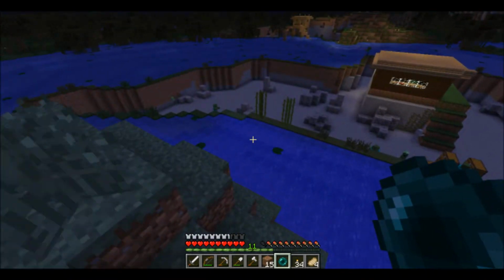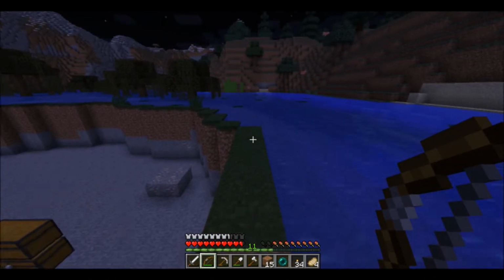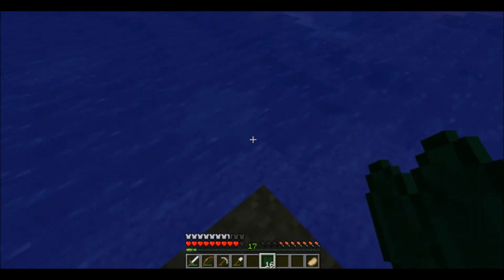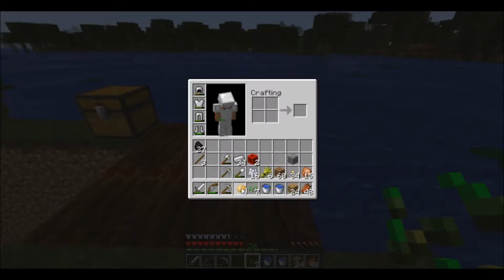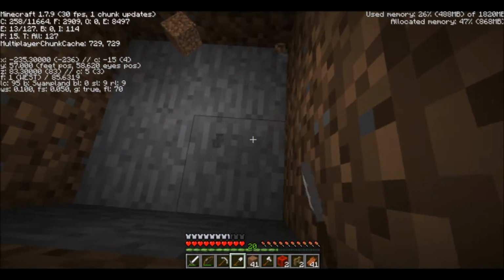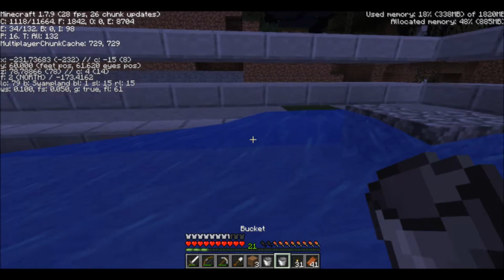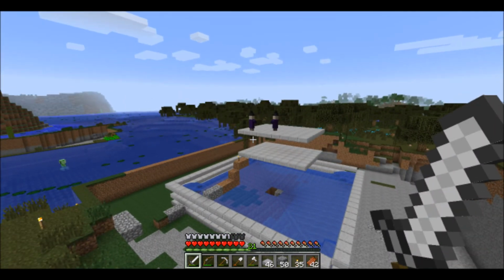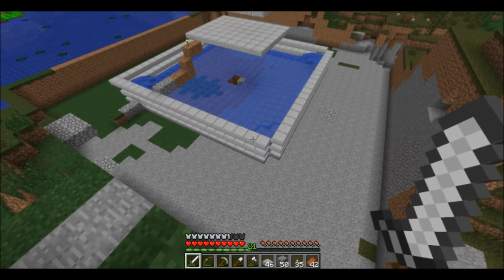Minecraft Season 1 EP4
Minecraft Let's Play! Episode 4 - Starting the Witchhut work, diggin & lots and lots of CUTS!